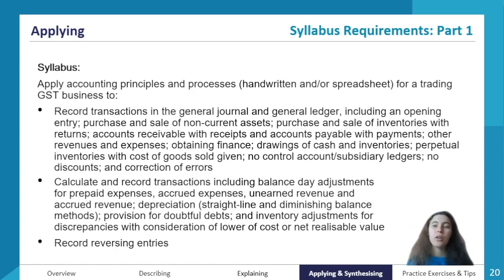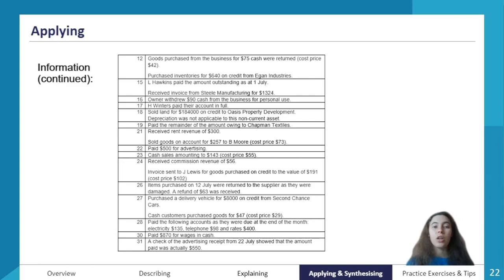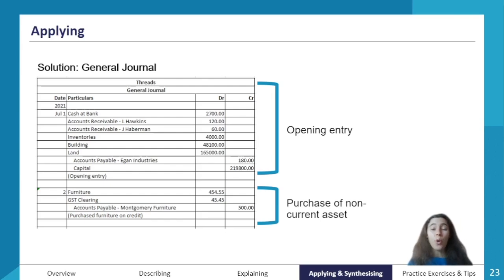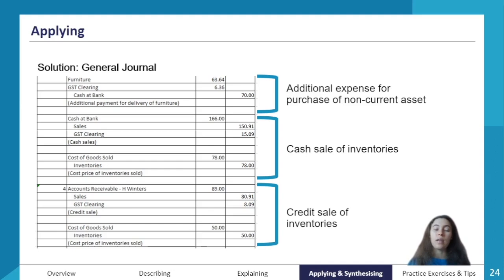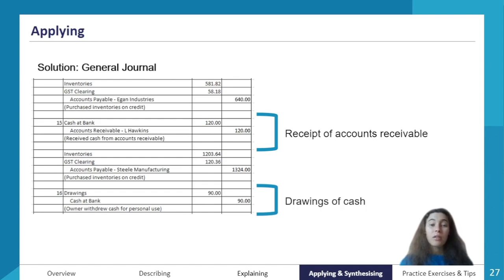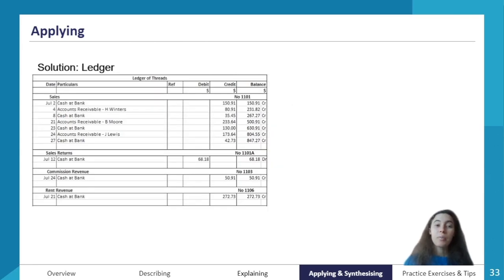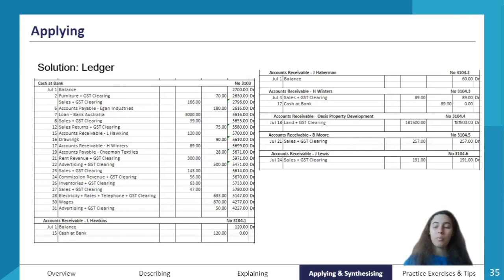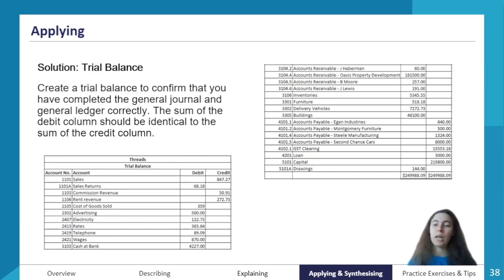QCE Accounting 3&4 - Applying Accounting Concepts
An expert summary on applying accounting theory concepts/rules to questions!

Want more help? ATAR Notes publishes amazing Course Notes & Topic Tests for accounting!